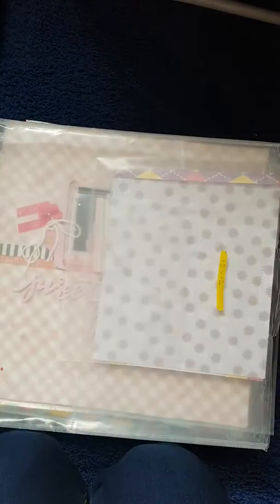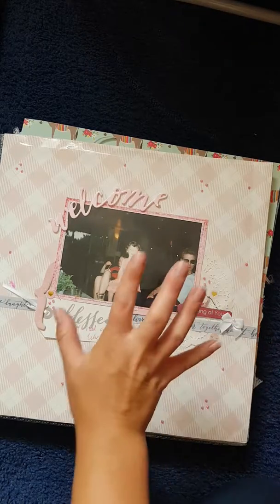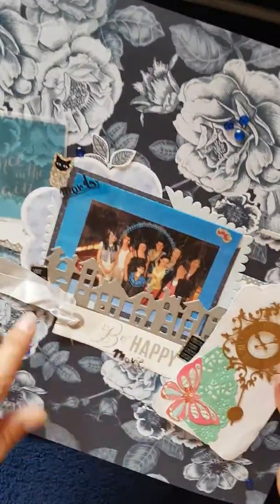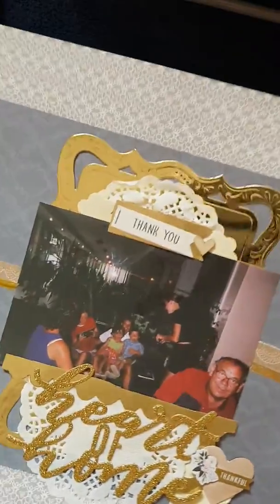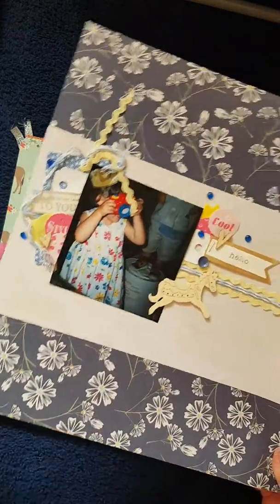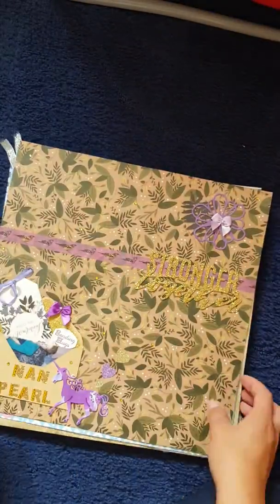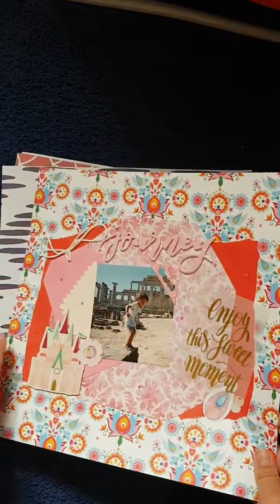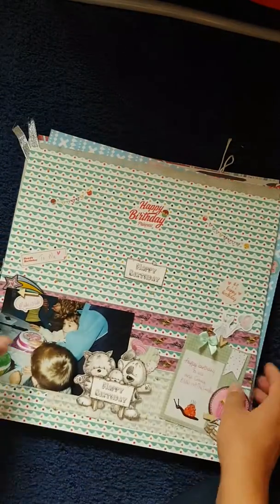Scrap the past layout shares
Resume layouts I made it's a little Project I've made called scrap the past and I do hope you like the layout as I've tried to use a lot of mixed media and use up all my embellishments and papers that I have before using any of my new stock I do hope you like this video and you have a lovely bank holiday Monday